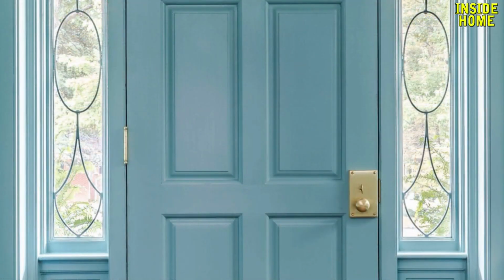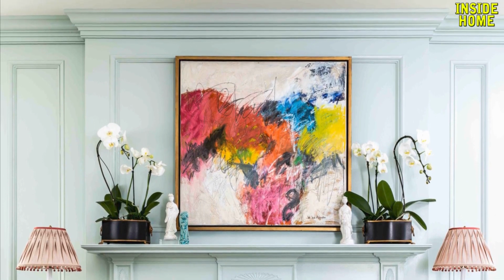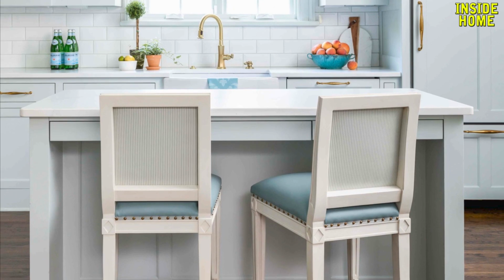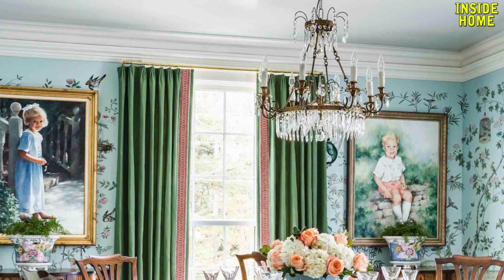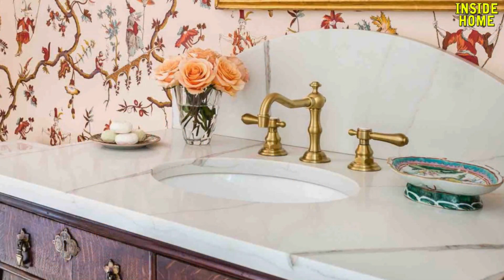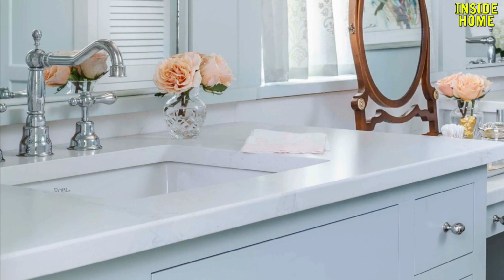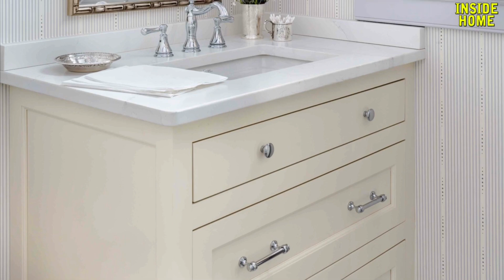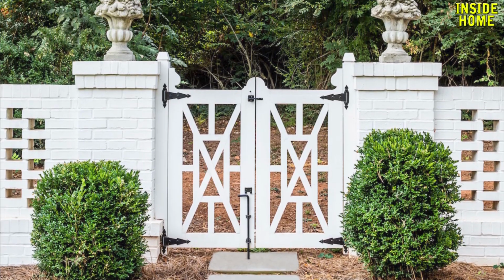Inside A Sophisticated Southern Charm Home With Timeless Elegance in Every Corner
In this video, discover a home that seamlessly blends Southern charm, timeless elegance, and modern design. From a classic façade with lush landscapes to interior spaces filled with rich textures and vintage details, every corner tells a story of comfort, sophistication, and personal history. Enjoy a tour through inviting living areas, cozy bedrooms, elegant kitchens, and charming bathrooms, each thoughtfully curated with a mix of tradition and contemporary flair. This home radiates warmth, elegance, and a welcoming atmosphere, making it a true masterpiece of design.

If you are the copyright owner of some images in this video and do not want them to appear in our video, you can contact us at the email below to remove them. Then we will remove the video.